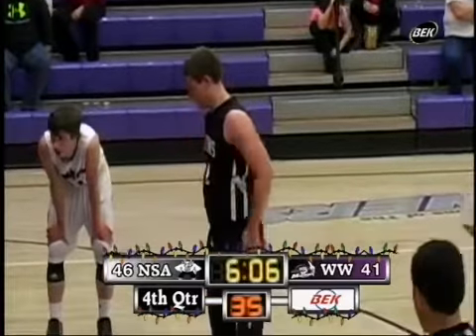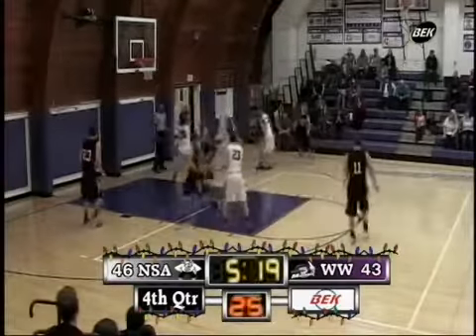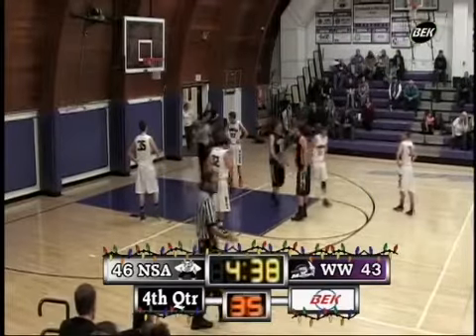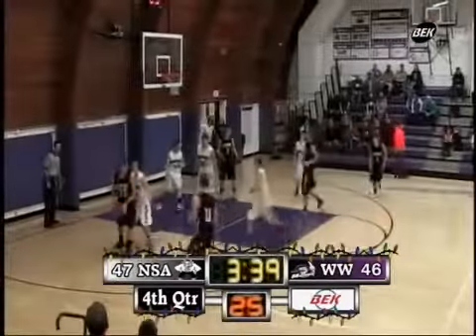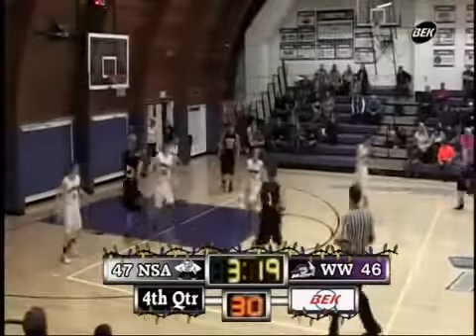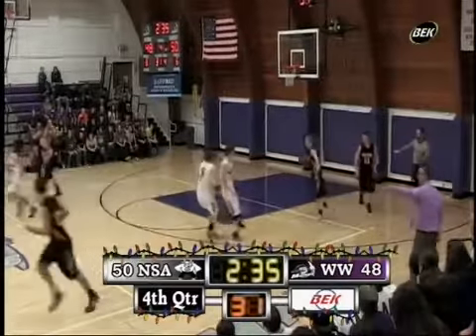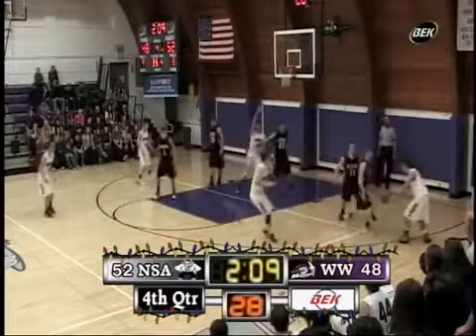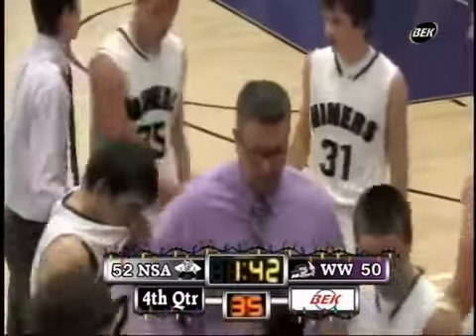New Salem Almont vs Wilton Wing High School Boys Basketball 2015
Submission for MBJA Sevareid Award Contest